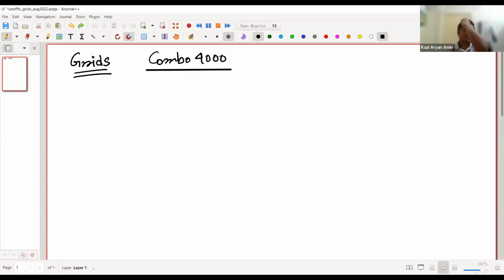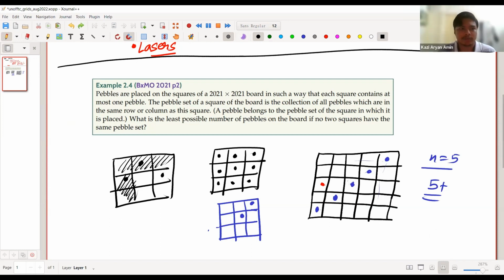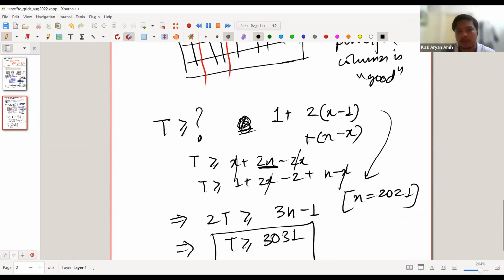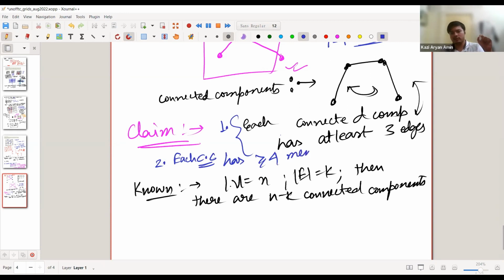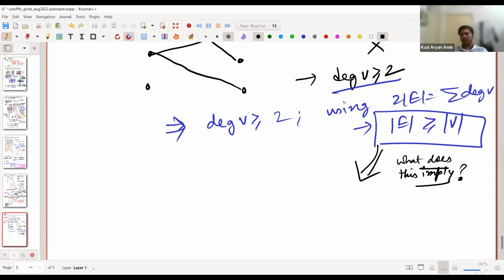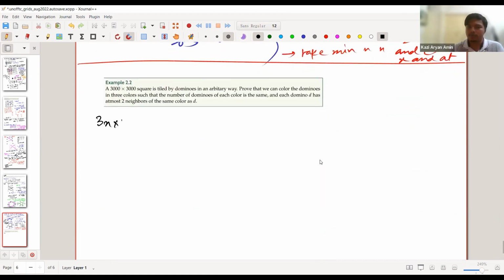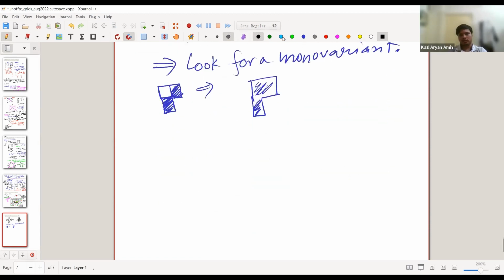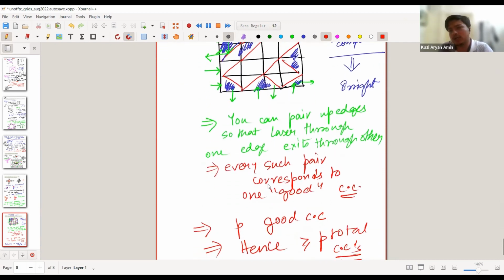Grids by Kazi Aryan Amin - Unofficial IMOTC 2022